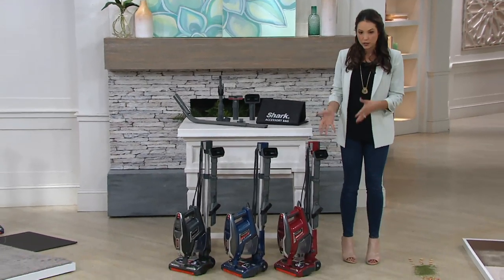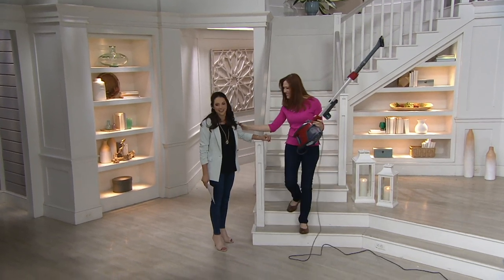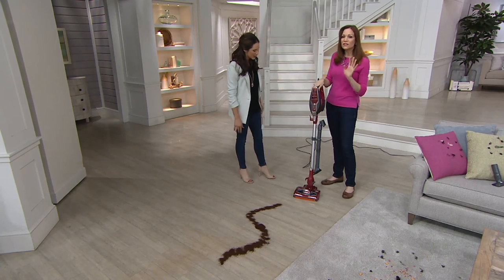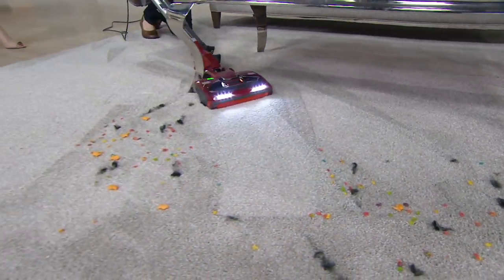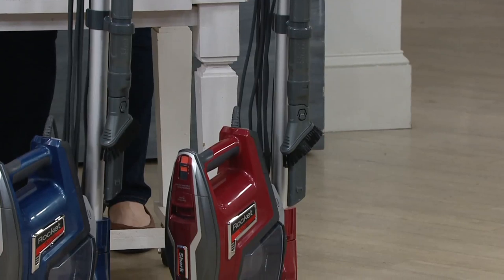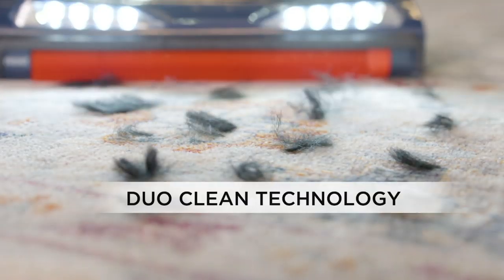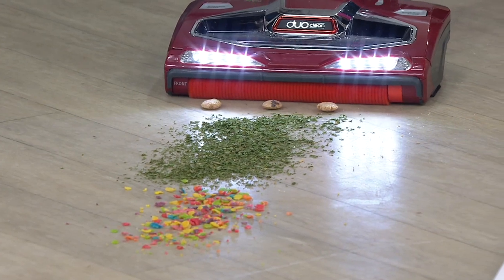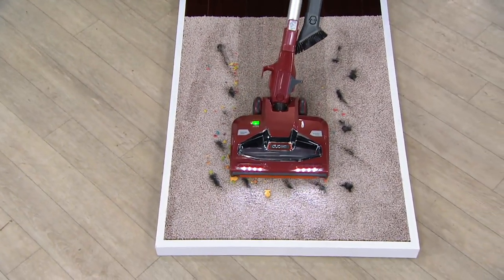Shark Rocket Complete Duo Clean 2-in-1 Vacuum w/ Asst. Tools on QVC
Shark Rocket Complete Duo Clean 2-in-1 Vacuum w/ Asst. Tools